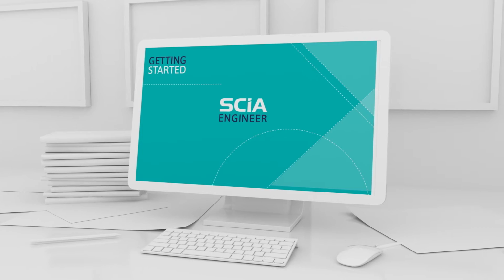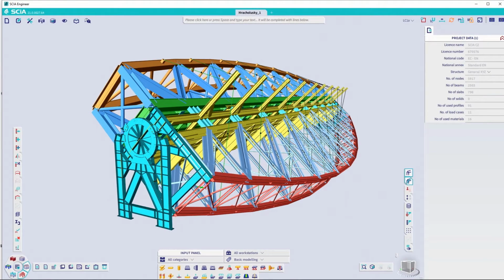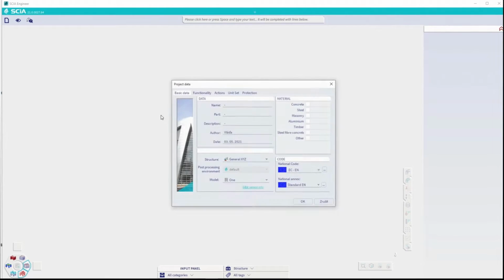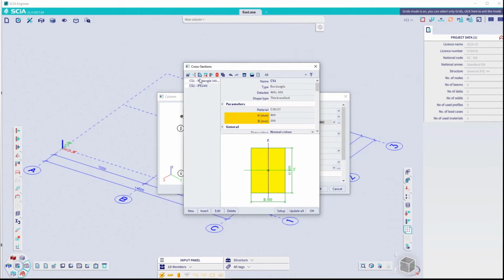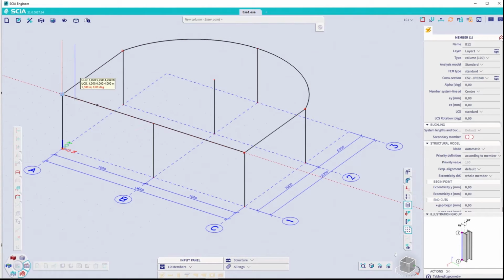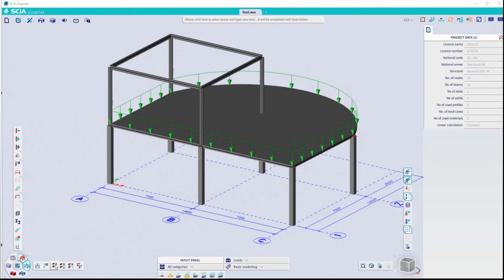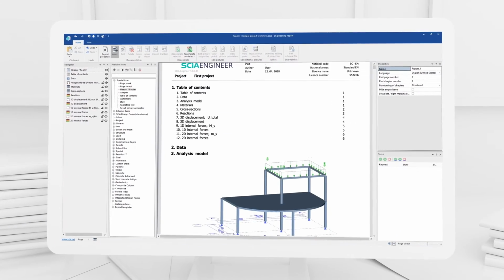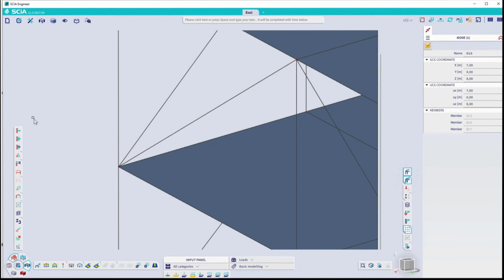[EN] Getting Started with SCIA Engineer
A short introduction to SCIA Engineer user interface for first-time users of our software, explaining the revolutionized interface and to how to model a simple structure.